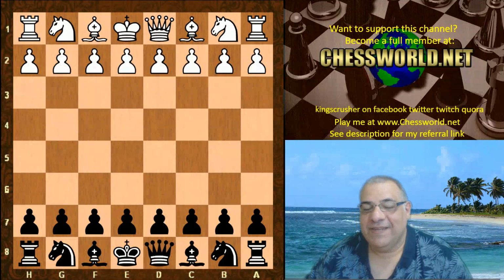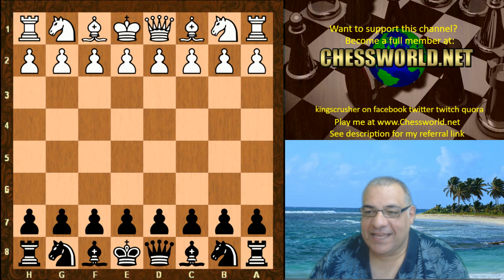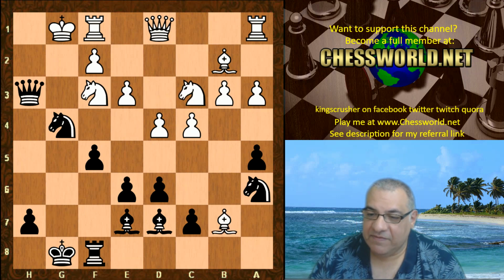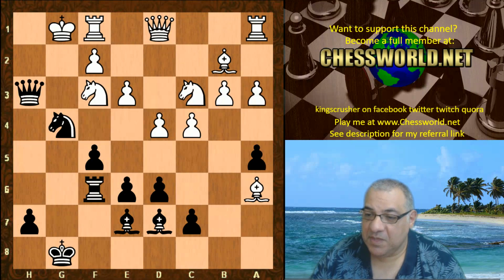Dutch Defence Classical Attacking Chess! : Blackcrowman Scalp Alert! - Chessworld.net Game